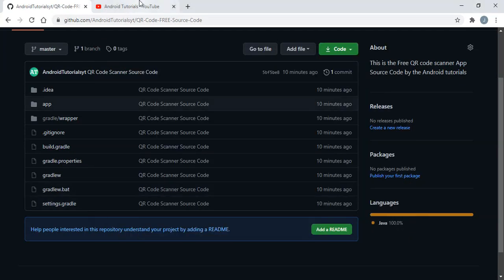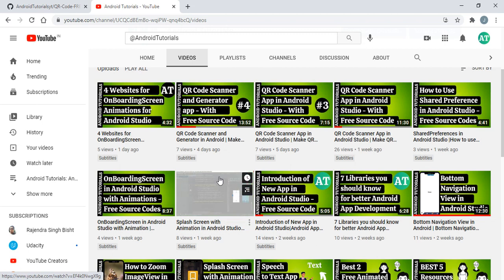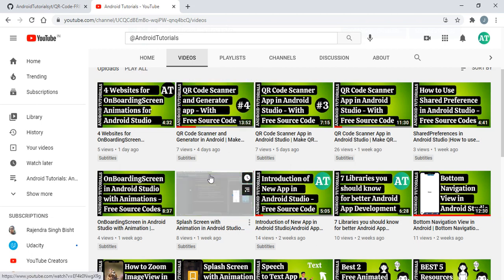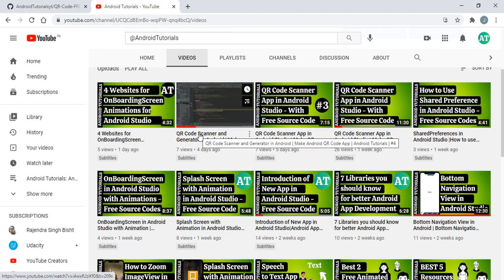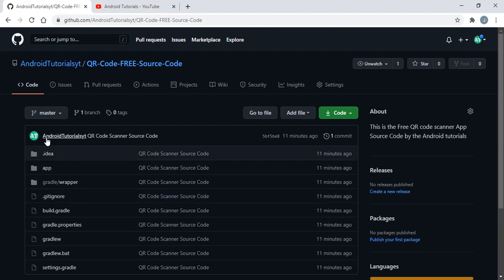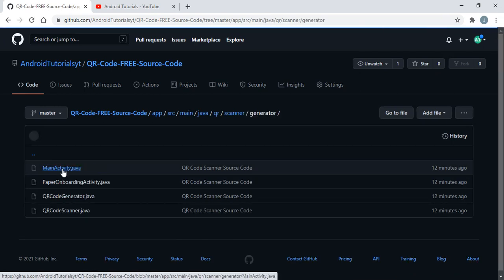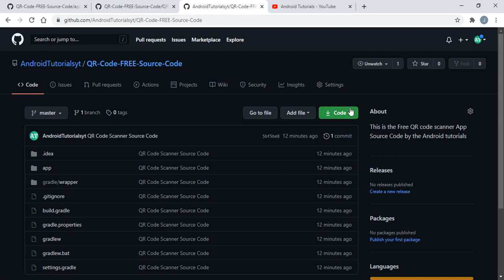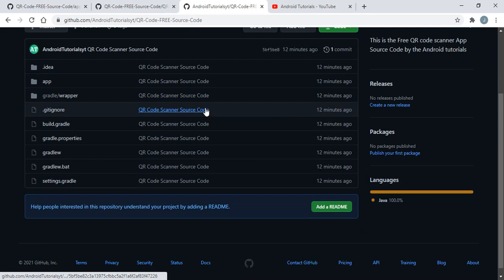QR Code Scanner and Generator in Android | Make Android QR Code App | Android Tutorials | #5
Limited-time hosting offer In this AndroidTutorials, I am going to give you Free Source Code of QR Code Scanner and Generator

Also, I will give Source Code After Completing this New App in Android Studio. This will be the Complete Android App Development Series in which you will learn How to Add the Splash Screen With Animations, OnBoardingScreen with Animation in Android Studio, QR Code Scanner, QR Code Generator, Sharing the QR Code, Internet Checking, Exit Confirmation, Google Analytics, Notification, Performance Checking and In-App Messaging.

For this  New Android App in Android Studio We are going to use the Library which will give the better results and Using the Animated Illustration we are going to make the User Interaction (UI). With the Help of this Android App Development Series you will get Better Knowledge of Android Apps

Check out this AndroidTutorialsPlaylist